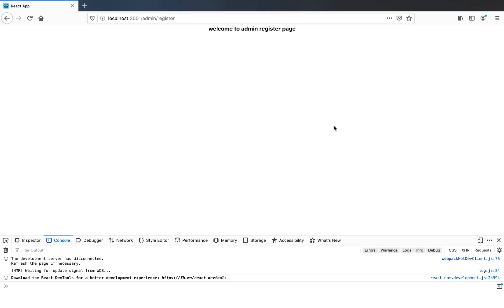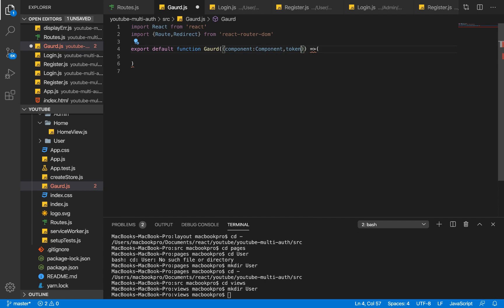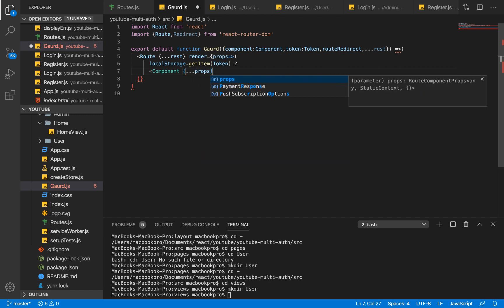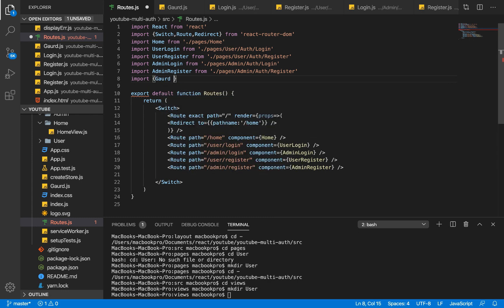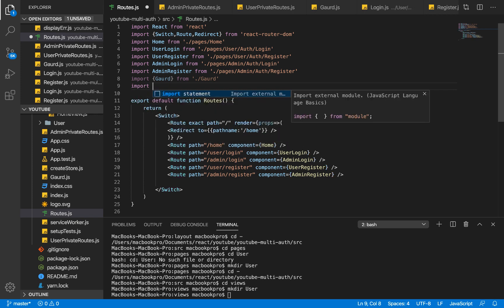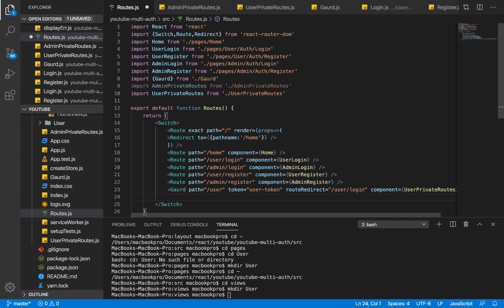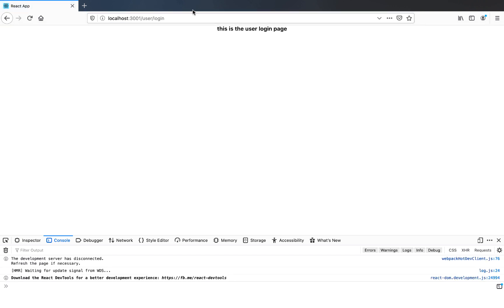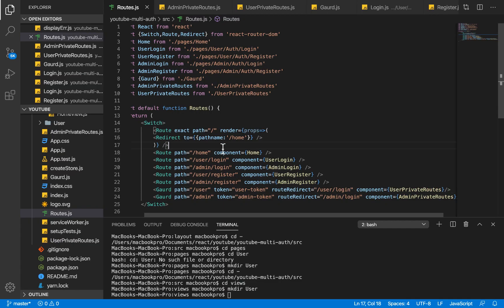Laravel Lumen & React Redux Role Based Authorization(9)-Protecting User And Admin Routes.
protecting our user and admin routes..